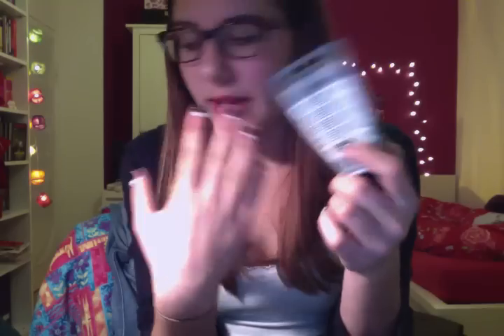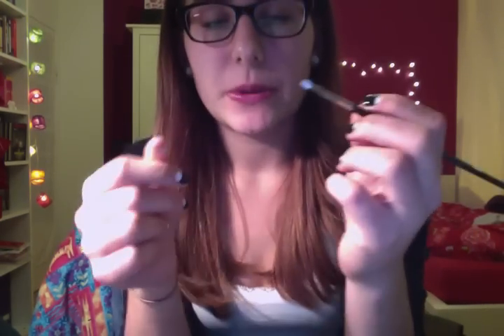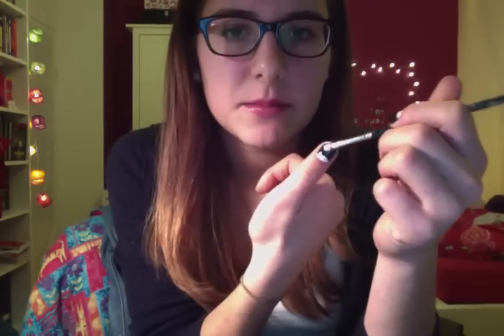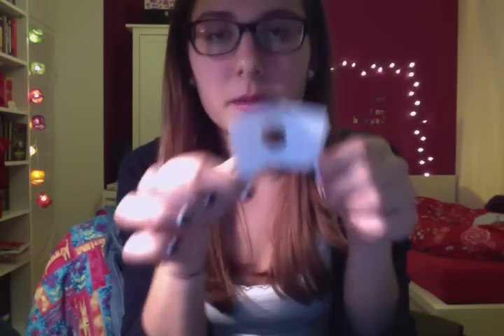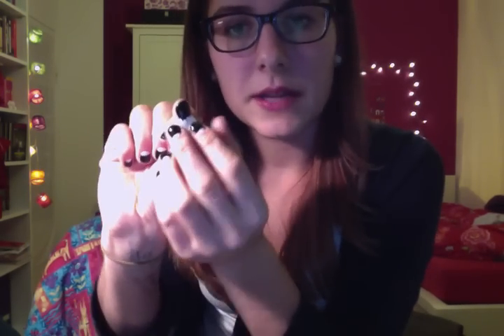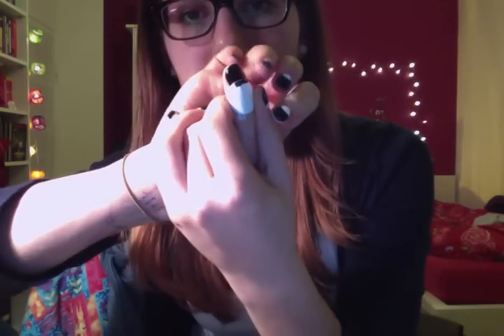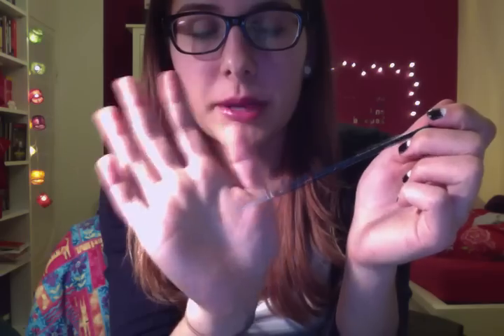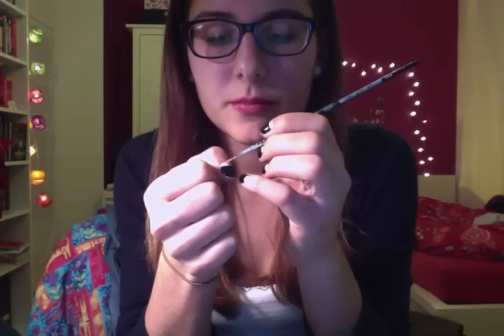Nails Of The Day: Halfmoon Nails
That's a really cute way to paint your nails, I hope you enjoy! :)